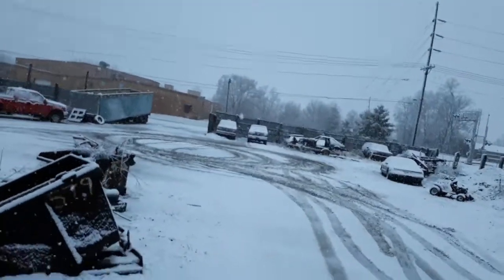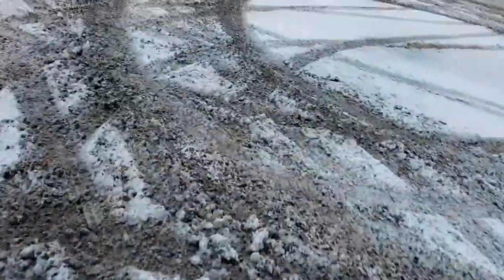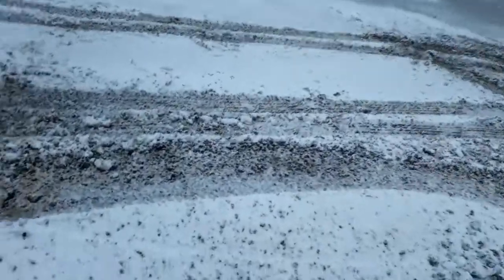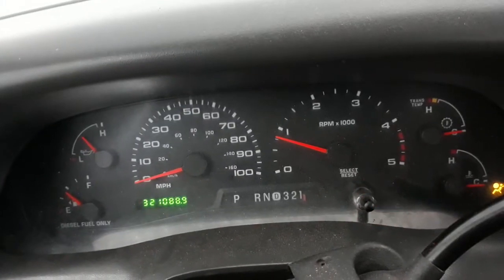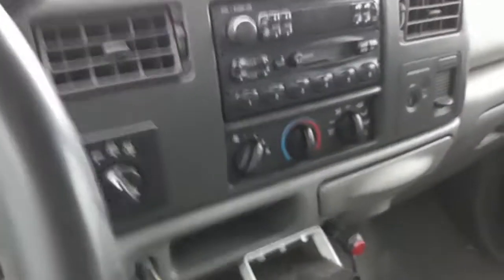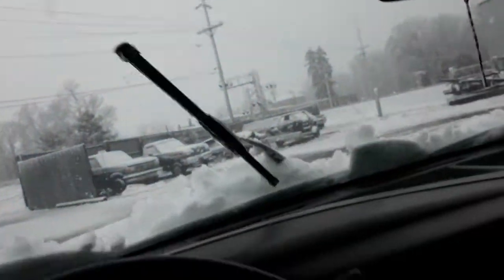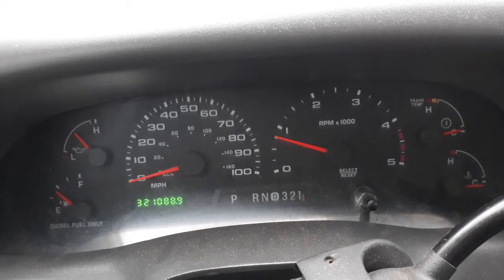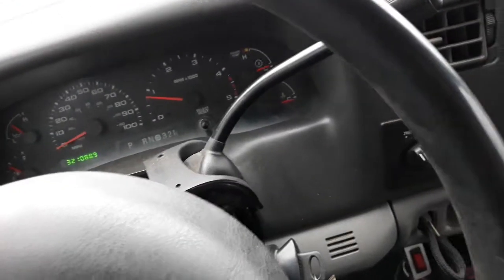2004 6.0 powerstroke snowy coldstart